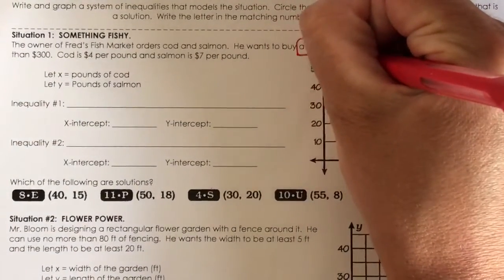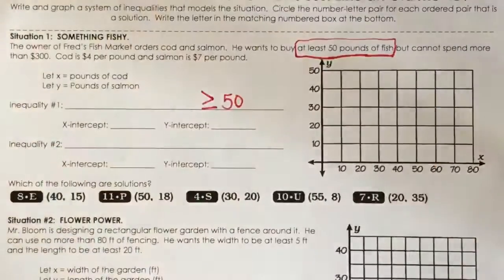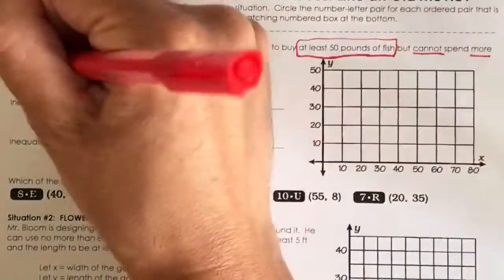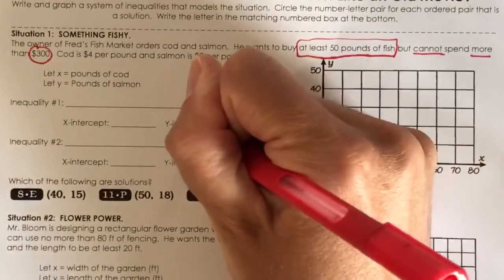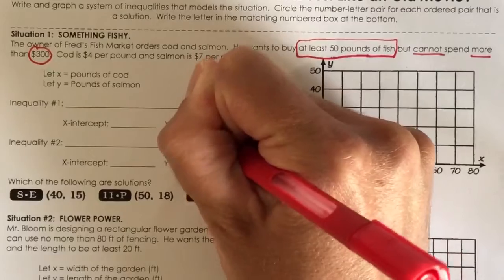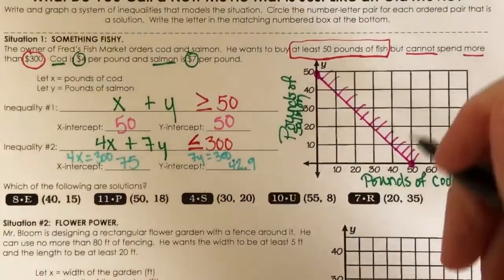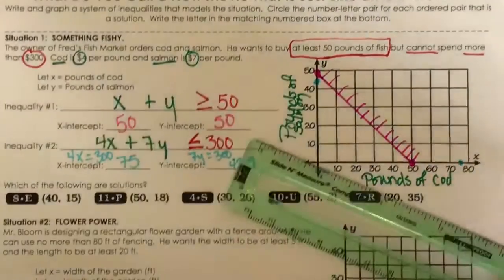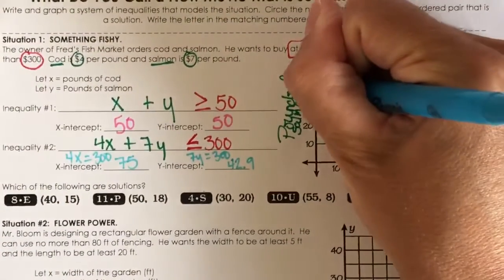Math 1 Linear Programming Ex.3 video 4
How to set up and solve linear system inequalities